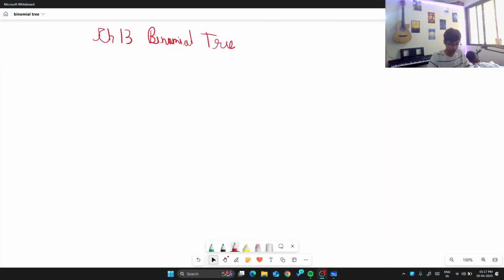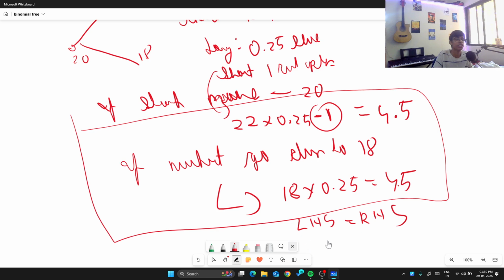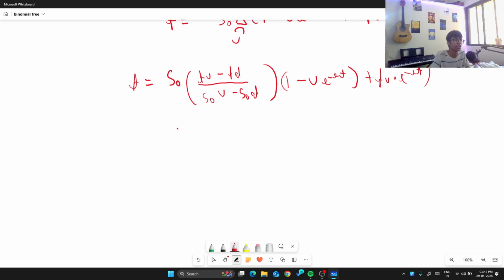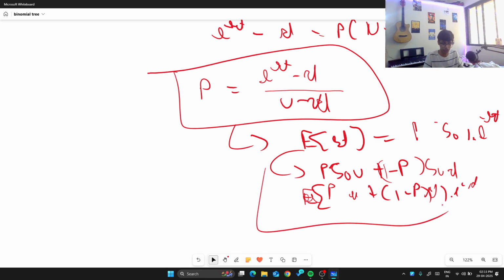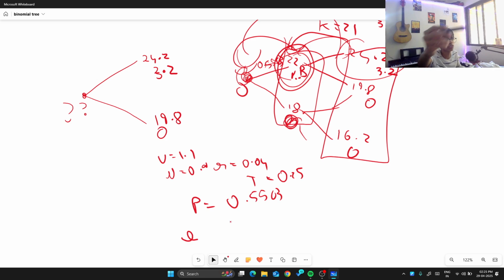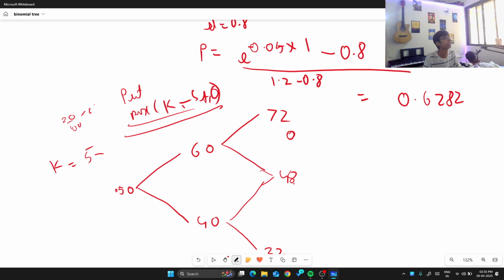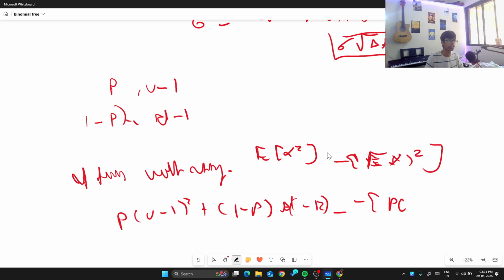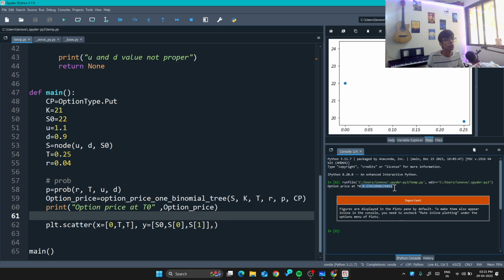Ch 13. Binomial Tree| John C. Hull Chapter 13| Simplified for Beginners